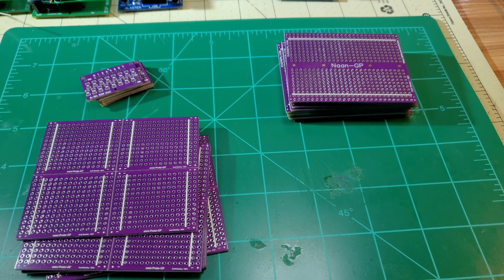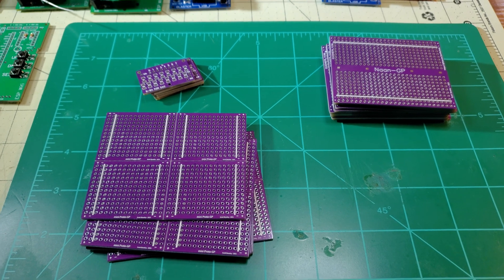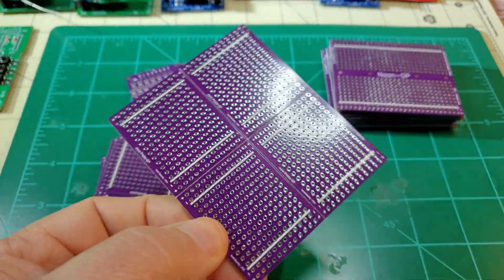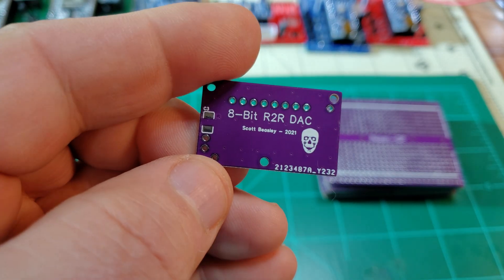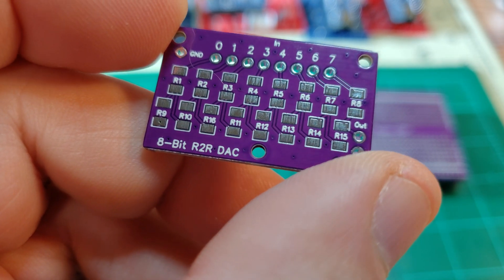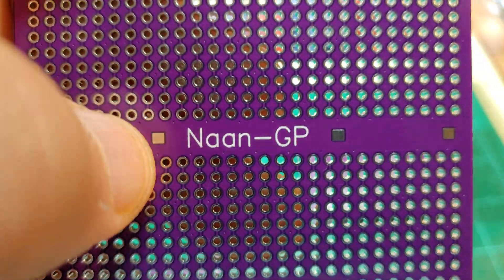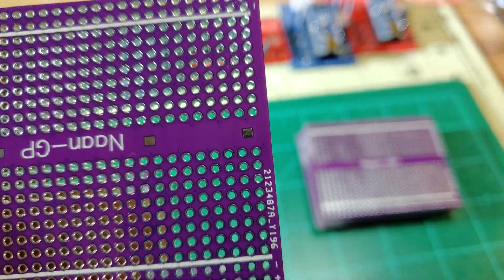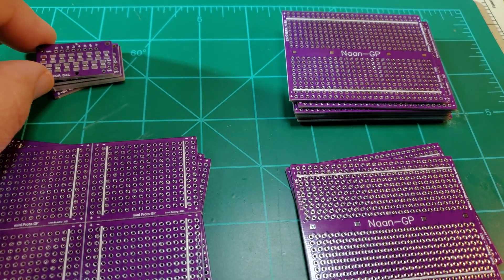Purple PCBs from JLCPCB. Now a FREE color option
A quick look at the Purple PCB option JLCPCB has now at no extra charge!

I think it looks pretty good.  Let me know what you think about the color.